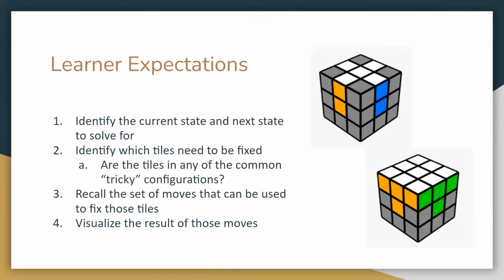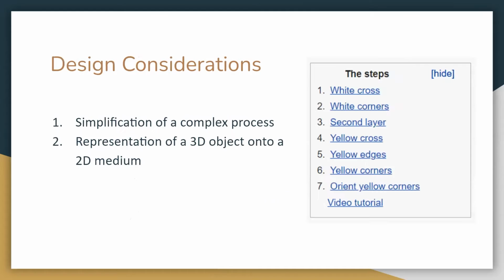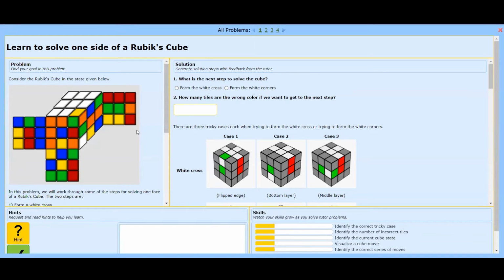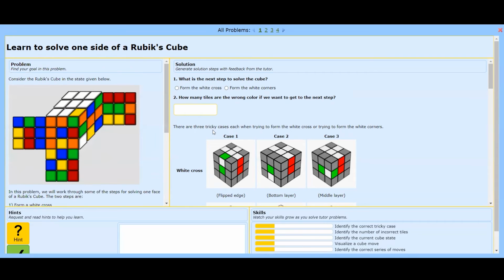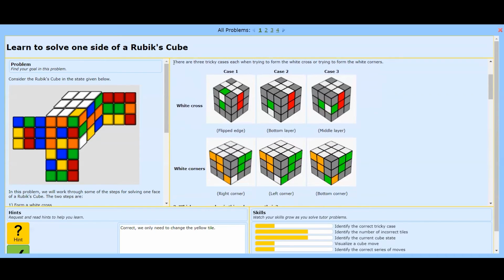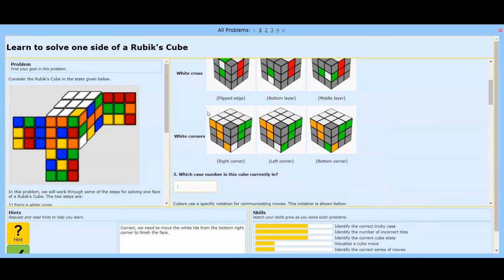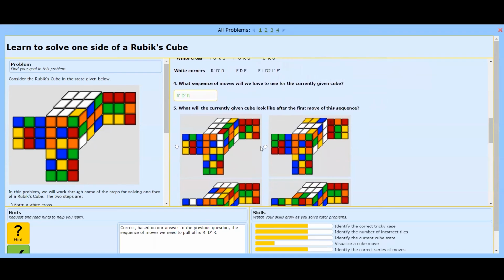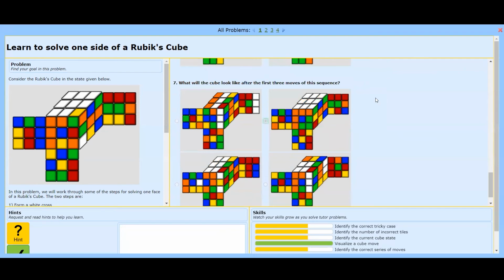EECS598 13 Final Presentation